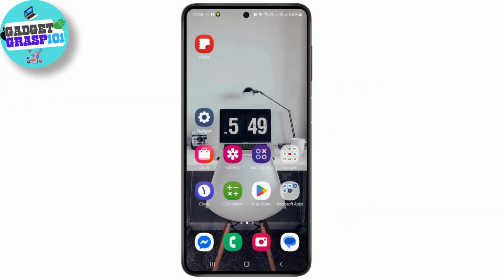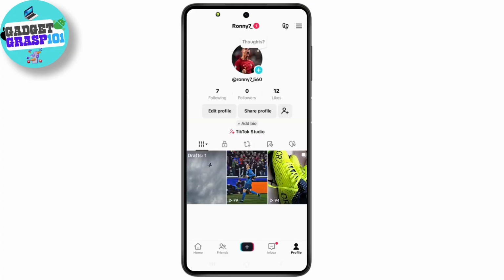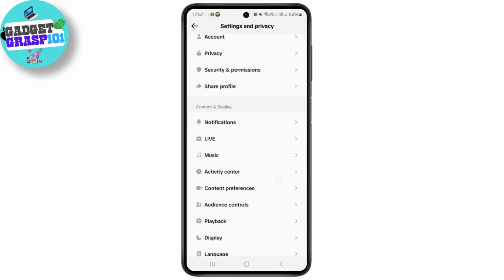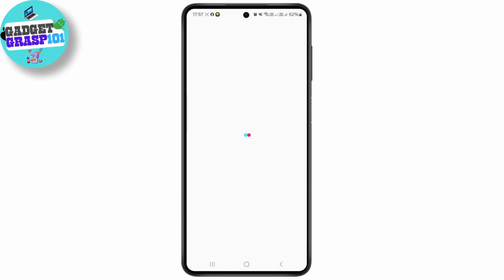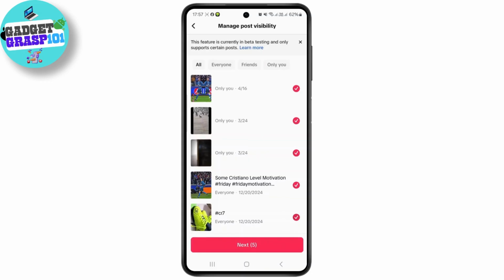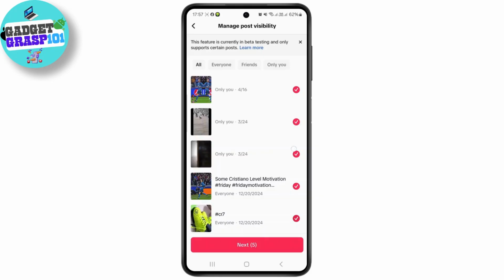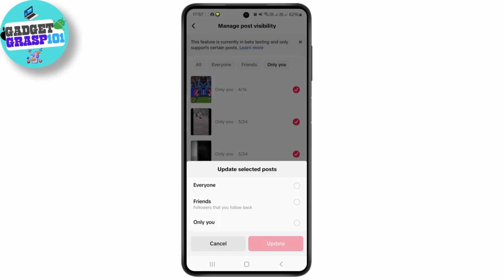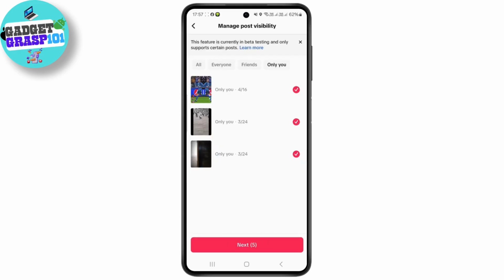How to Delete all Videos on TikTok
How to Delete All Videos on TikTok (2025)!
Want to delete all your TikTok videos quickly and clean up your profile? This video will guide you through the steps on how to delete all videos on TikTok easily and effectively. Whether you're asking, "How do I delete all my TikTok videos at once?" or just looking to remove old content, this tutorial has you covered. Learn the best methods to manage and clear your TikTok video library fast. Watch now to see how you can delete all your TikTok videos today!

Timestamps:

00:00 How to Delete All Videos on TikTok
00:10 How Do I Delete All My TikTok Videos at Once?